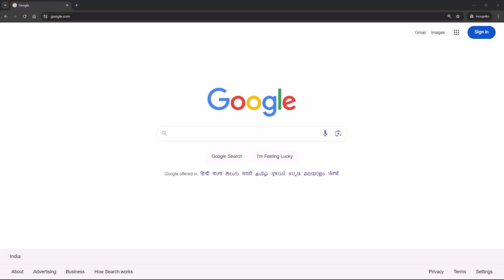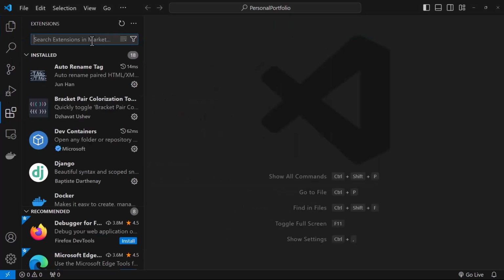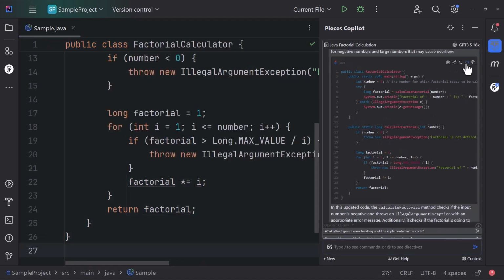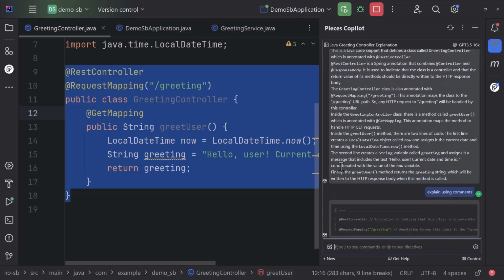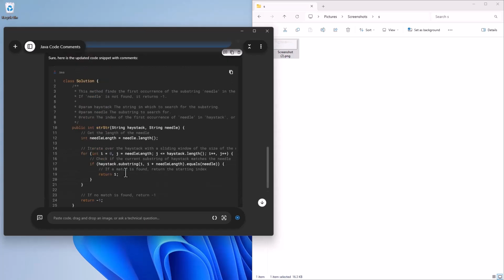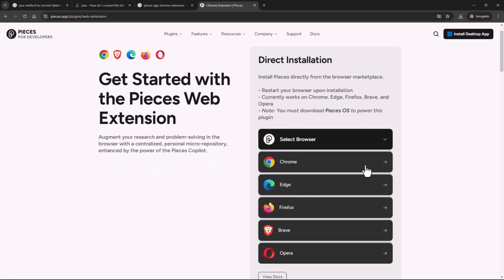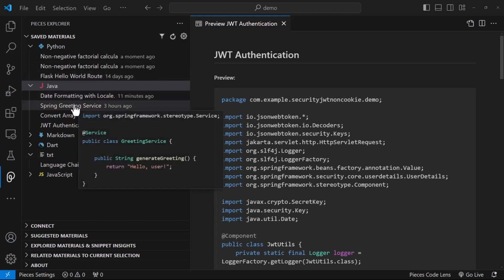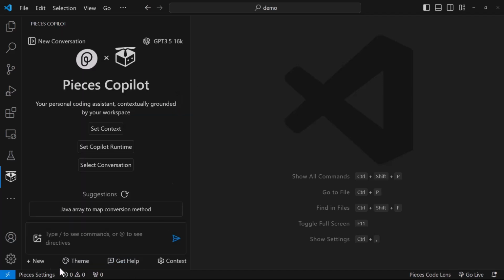Master Generative AI For Developer Productivity | Free and Easy to Use Copilot in your IDE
Learn how to master generative AI for developer productivity with Copilot in your IDE for FREE. Boost your coding efficiency with Copilot today!

Join us on Telegram community for source code and more free things

1. SPRING BOOT BY BUILDING COMPLEX PROJECT STEP BY STEP [47+ HOURS OF CONTENT]
2. LEARN JAVA WITH 60+ HOURS OF CONTENT
3. MASTER SPRING BOOT MICROSERVICES
4. MASTER SPRING SECURITY WITH REACT JS+OAUTH2

Time stamps
00:00:00 Introduction
00:01:50 Overview of Pieces
00:05:56 Setting Up Pieces
00:10:49 Selecting Models
00:13:05 Real-Time Code Generation
00:20:02 Accelerating Your Coding Speed
25:02:26 Inline Documentation and Explanation
29:31:21 Error Detection and Resolution
33:03:11 Understanding and Analyzing Code
38:14:10 Improving Performance of the Code
40:15:13 Converting Code Between Languages
42:21:20 Managing Code Snippets with Pieces
49:17:22 Organizing and Working with Code Snippets
51:54:27 Sharing Snippets with Team Members
53:31:18 Advanced Usage of Pieces Contextual Conversations
01:01:01 Thank You